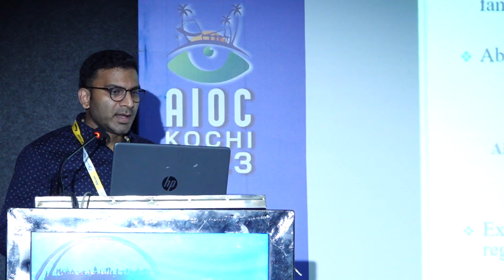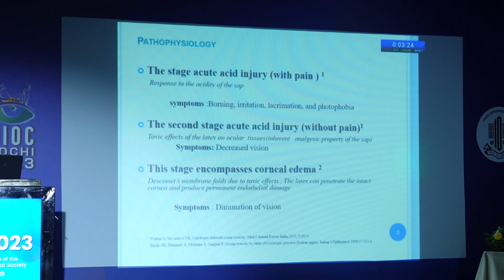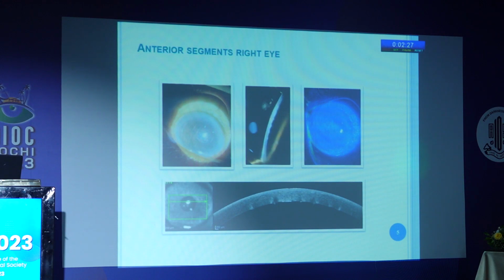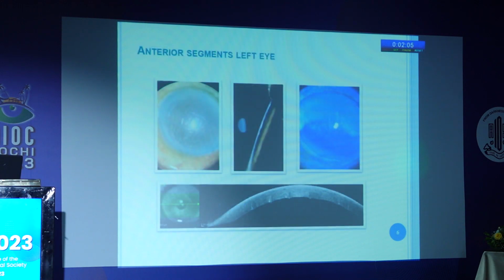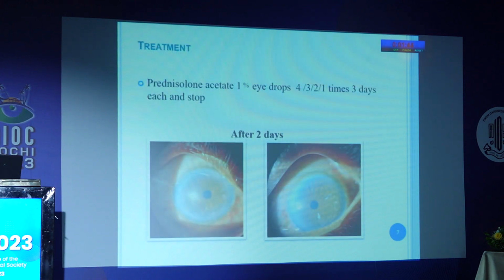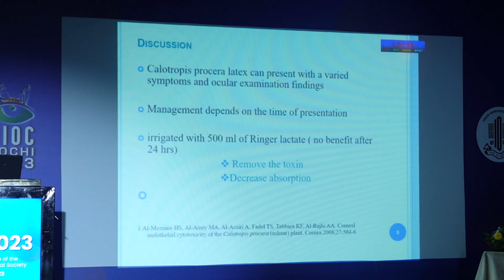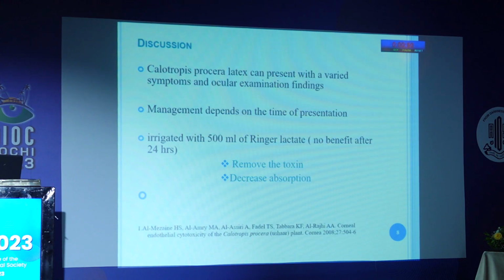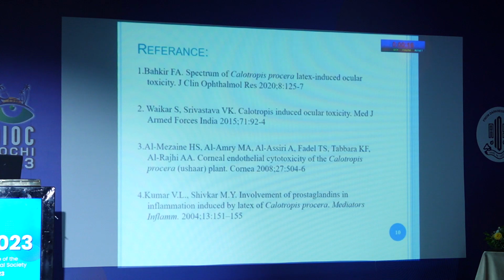AIOC2023 Hyde Park III topic